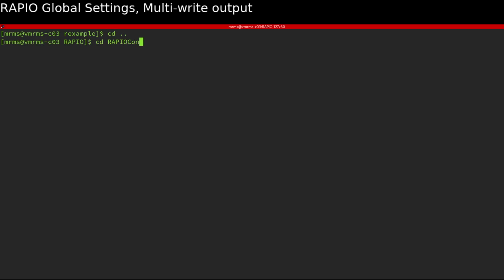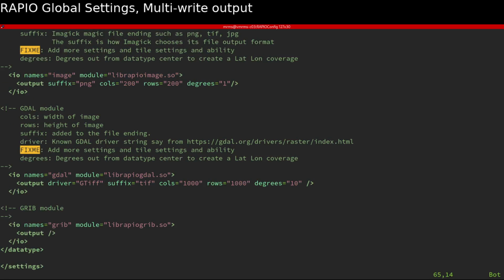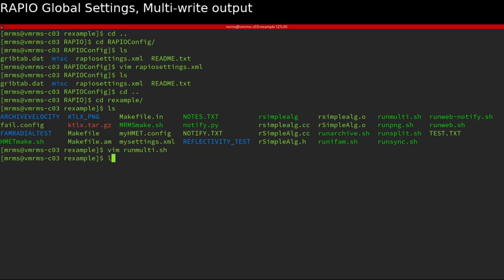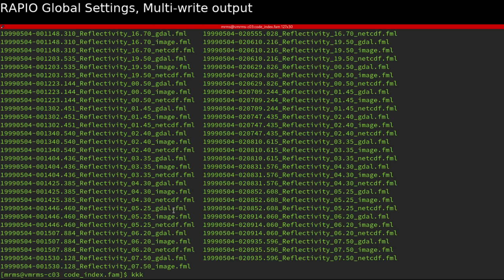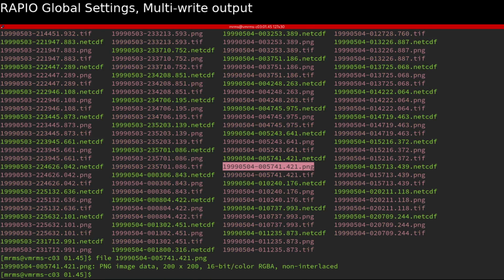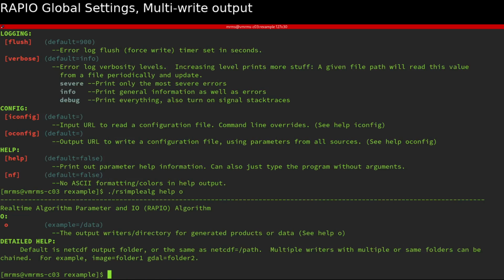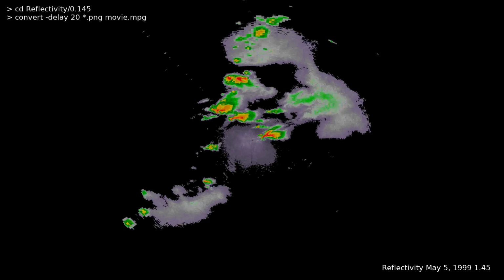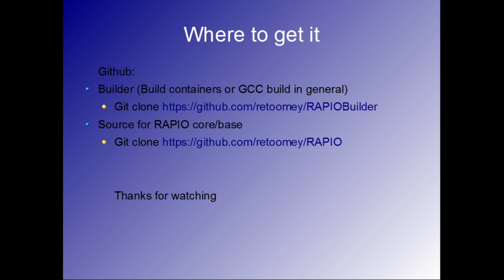RAPIO Tutorial 3: Global settings, Multi-output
Tutorial for using the -o option for writing multiple outputs using the dynamic plugin system, and used the rapiosettings.xml global configuration file.
Note: Label should be May 3, 1999 on the png example, I mistyped.  The example is from the Moore tornado at that time.

Contents
0:00 - Introduction
0:30 - Current rapiosettings.xml global file format
2:13 - Run an example with multi-output: GeoTiff, Netcdf, PNG
3:24 - Look at output .fml files
5:00 - Look at output data files
6:00 - Run a quick PNG example
7:10 - Look at PNG and movie generation
7:57 - GeoTiff in QGIS
8:51 - End